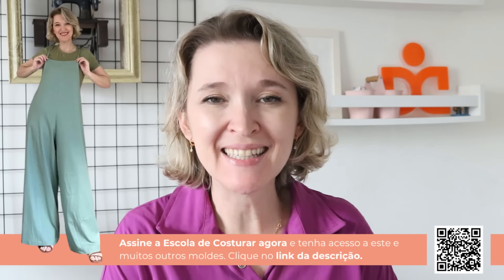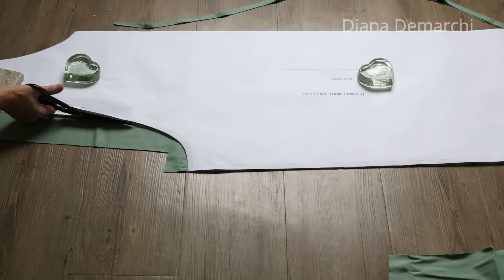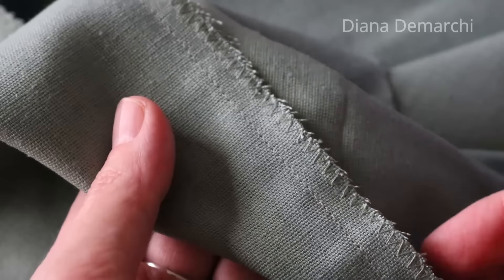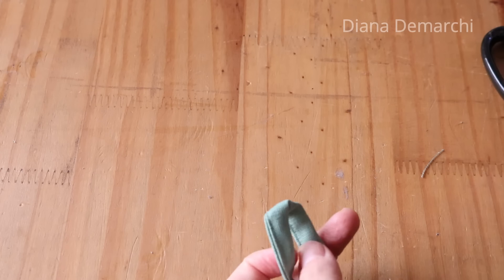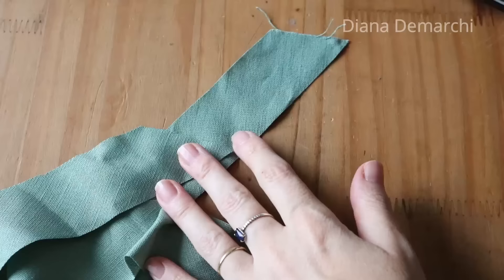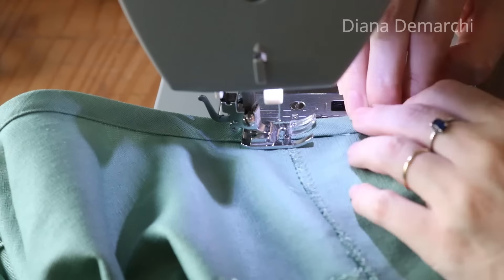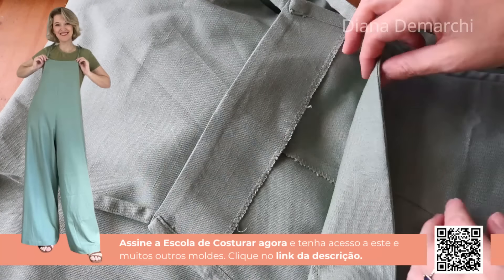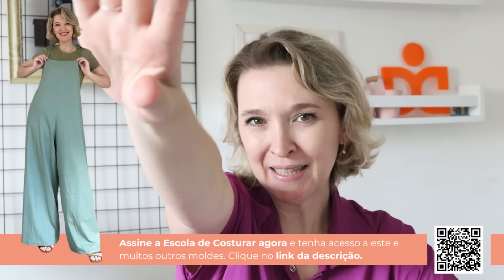Macacão de alcinha para iniciantes série costura para iniciantes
🌟 [MOLDES] Entre na Escola de Costurar para receber o molde desta peça: ⤵️⤵️

TODA SEMANA você terá acesso a 1 MOLDE NOVO dentro da ESCOLA DE COSTURAR.🌟

Vai ter moldes de todos os tipos:
✅ Calças
✅ Saias
✅ Shorts
✅ Vestidos
✅ Batas
✅ Blusas
✅ Jaquetas
✅ Casacos

Moldes para todas as estações:
🍂 Outono
☃️ Inverno
🌺 Primavera
☀️ Verão

Moldes para todo mundo da sua família:
👶🏽 Moldes para Bebês
👦🏼 Moldes para Crianças 👧🏽
👨🏾‍🦱 Moldes para Adultos 👩🏻

O acesso à Escola de Costurar é muito acessível…

Com POUCO MAIS DE 1 REAL POR DIA você garante o seu acesso DURANTE 1 ANO INTEIRO! 🥳

Faça sua inscrição agora. ⤵️⤵️